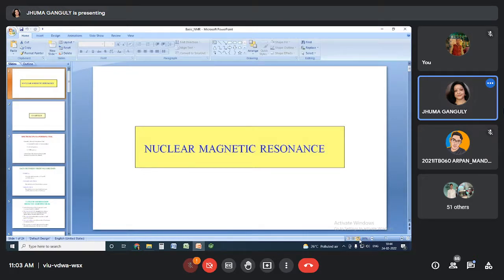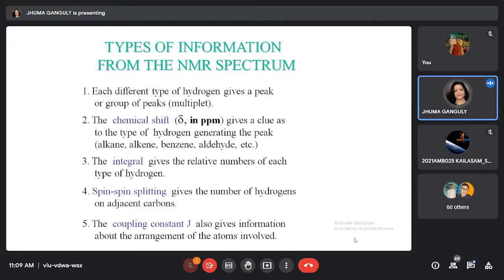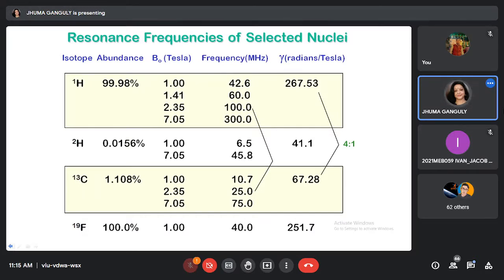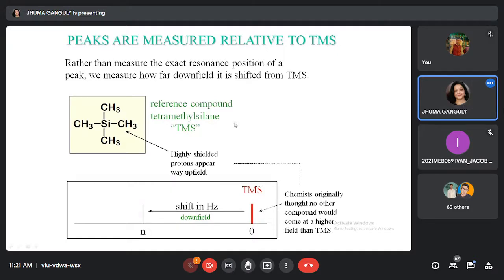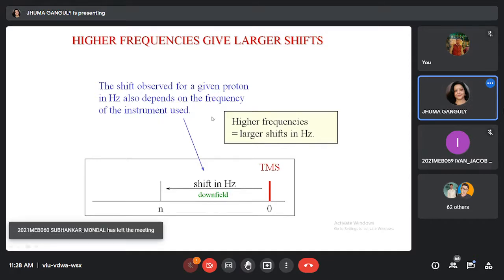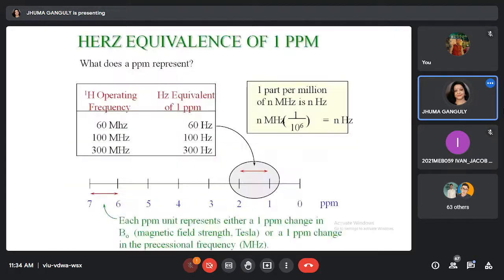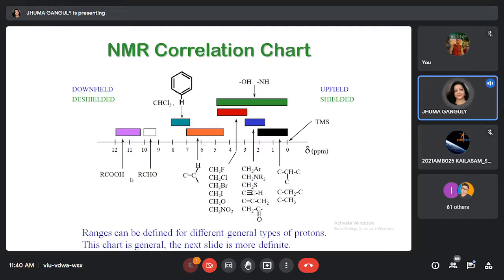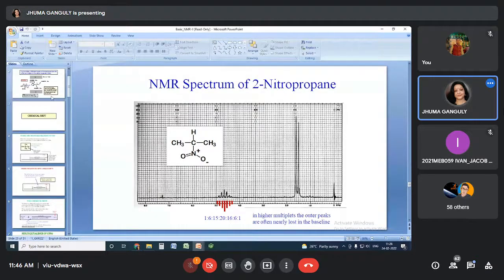Organic ( 24 Feb , 2022 )